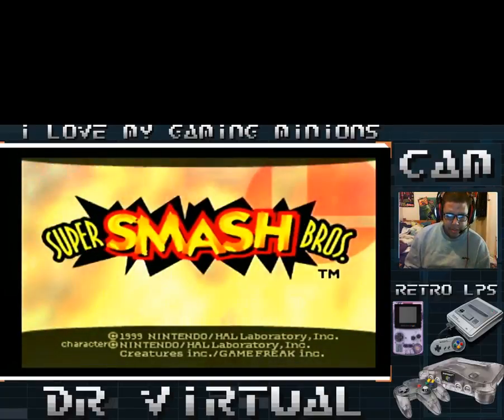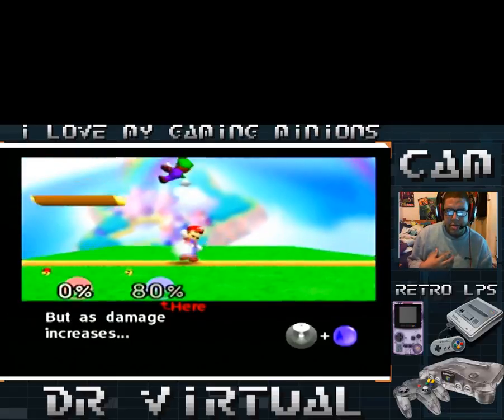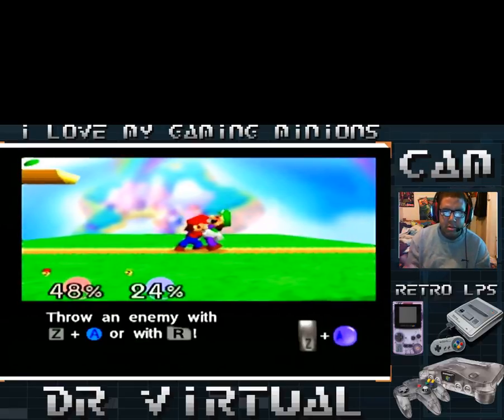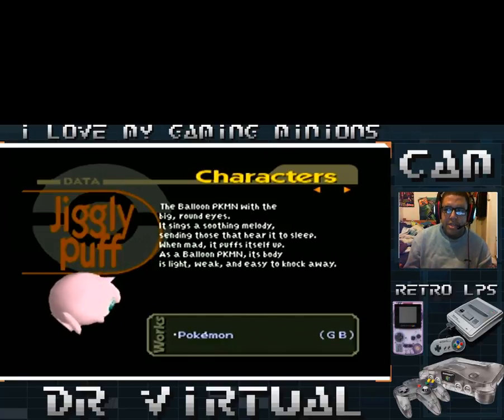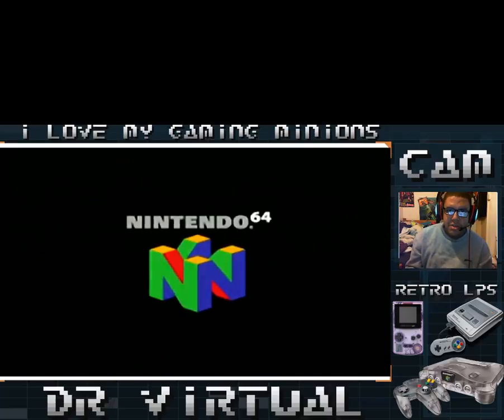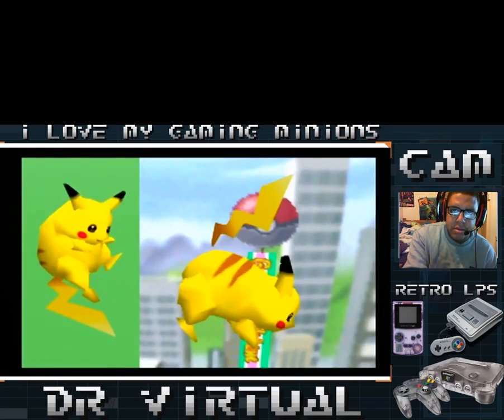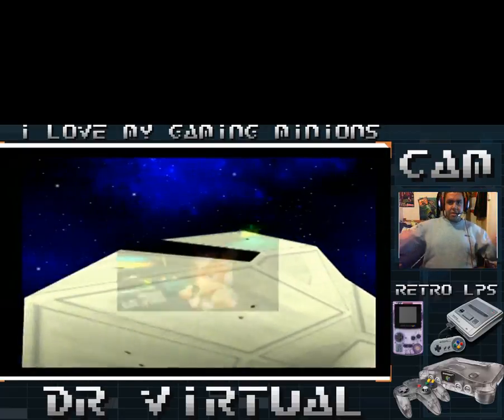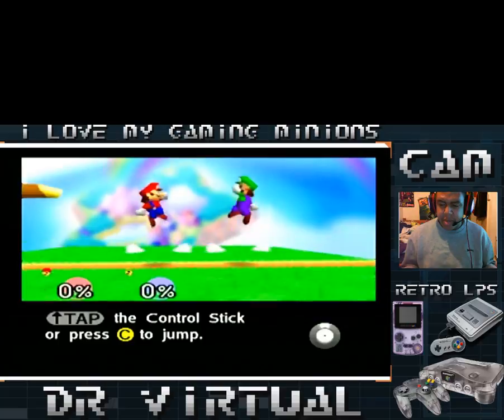Capture Card Problems - Avermedia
Hello there and welcome to another video. Today i just talk about why i have not been able to upload many lets play videos or any gameplay footage for a while, it is due to problems or issues i have been having with the avermedia capture card, My it wont capture the full screen of the gameplay, it is zoomed in, by several hundred percent, and for some reason i cannot get it back to its normal resolution, im not sure if OBS is to blame for this problem, so i am still going to try and restore it to all its natural glory.

Banner made by Roxus